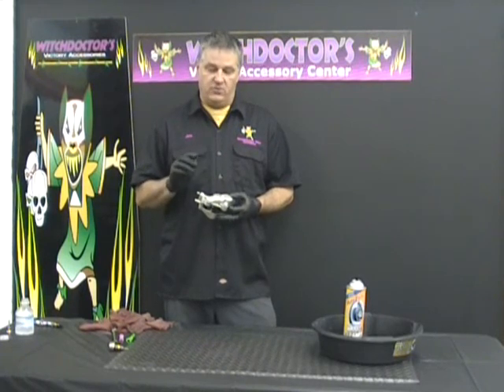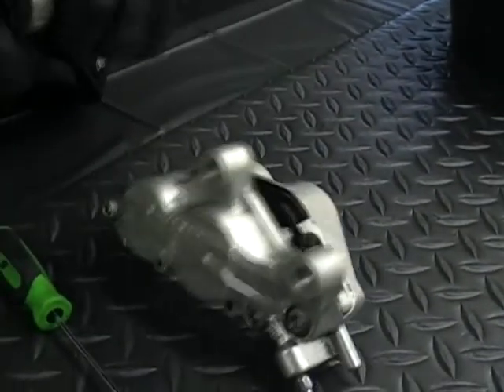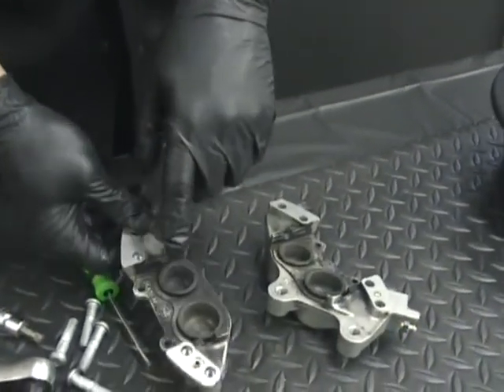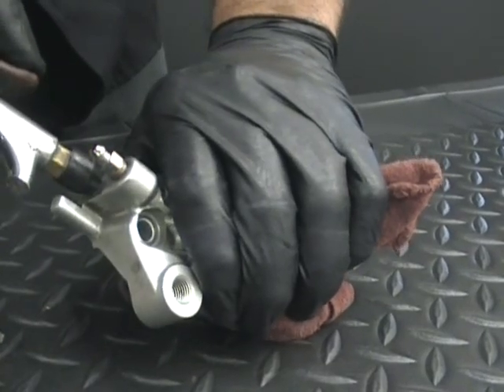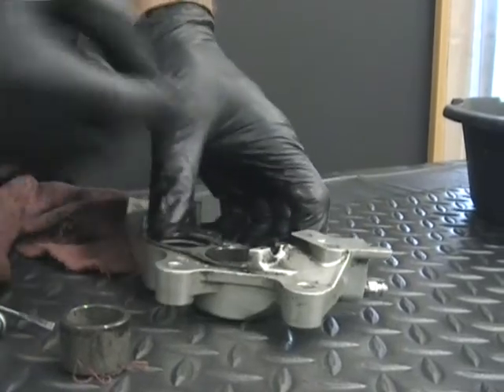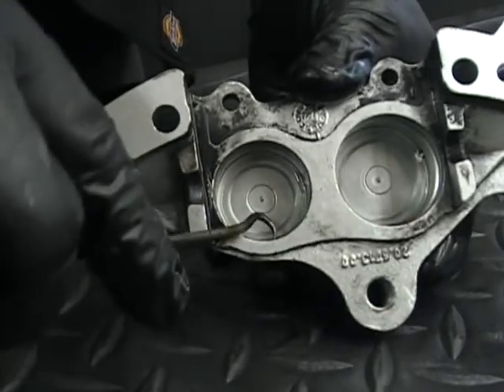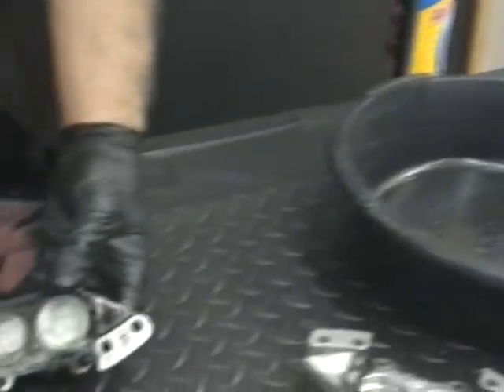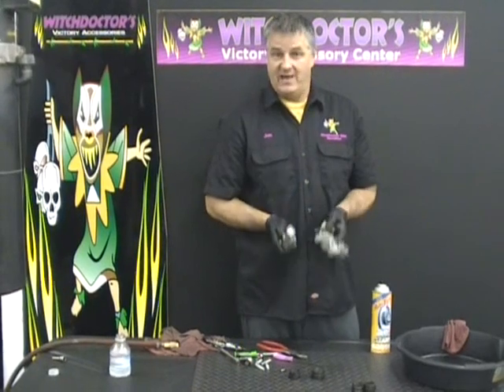Witchdoctors - How to disassemble a Victory front brake caliper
This "How to Video" shows you how to disassemble a front brake caliper on a Victory motorcycle.